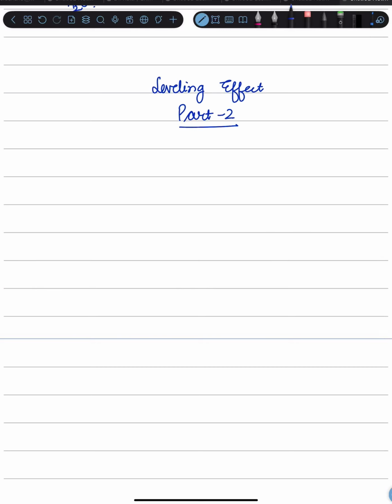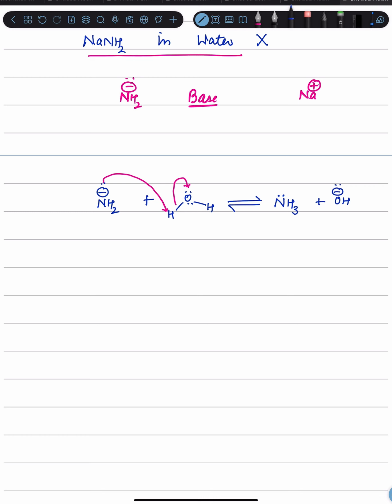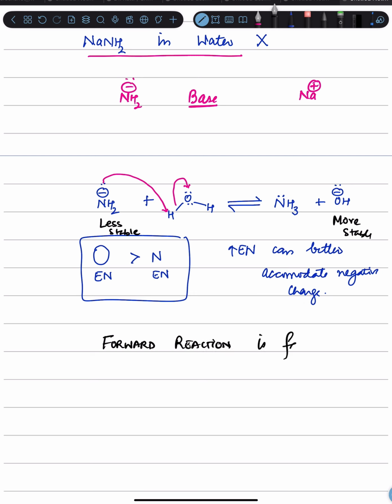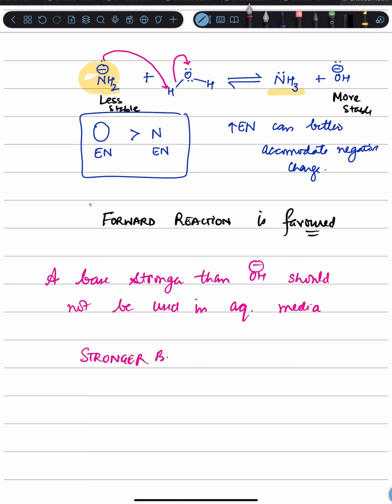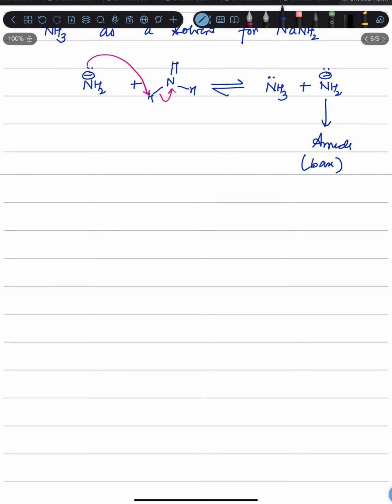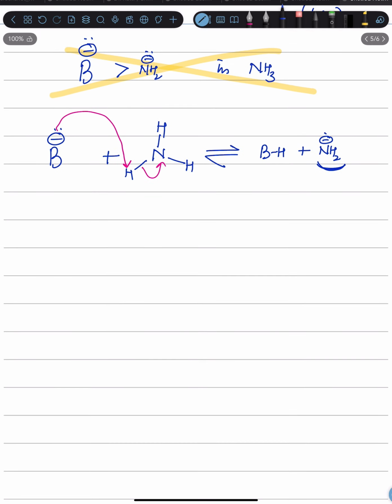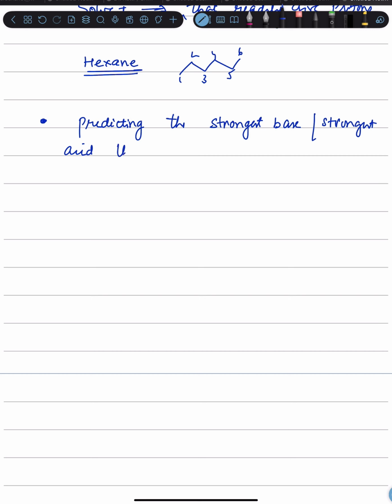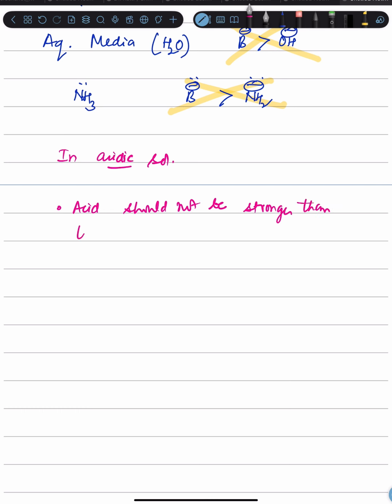"Stronger Than OH⁻? Not in Water! ⚠️ | The Leveling Effect"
📱 Watching on a phone?
This video was recorded in portrait mode to preserve clarity from my handwritten notes.
👉 Simply pinch to zoom the screen for a closer view of text or reactions.
It works best on mobile — feel free to zoom in where needed!

Did you know that sodamide (NaNH₂) — a super strong base — becomes completely ineffective in water? 😮
Why? Because of something called the Leveling Effect! 🌊

In this video, we’ll explore:
✅ What is the leveling effect
✅ Why bases stronger than OH⁻ can't exist in water
✅ Why NaNH₂ must be used in liquid ammonia
✅ How the choice of solvent controls acid/base strength

Whether you're a chemistry student or just curious about the science behind solvents, this video will make the concept clear, visual, and easy to remember.
👍 Like | 💬 Comment | 📢 Share if you learned something new!